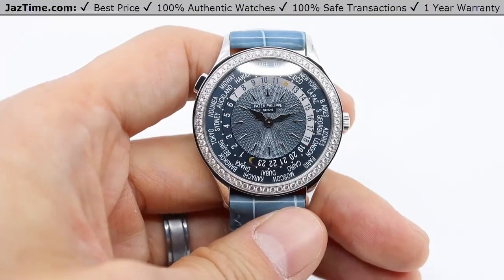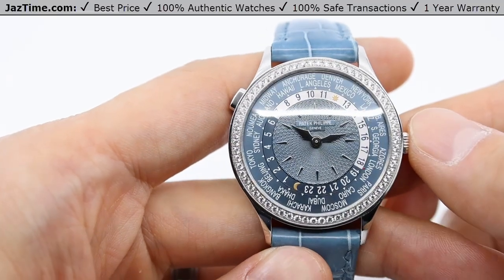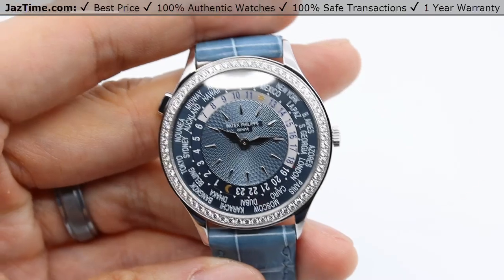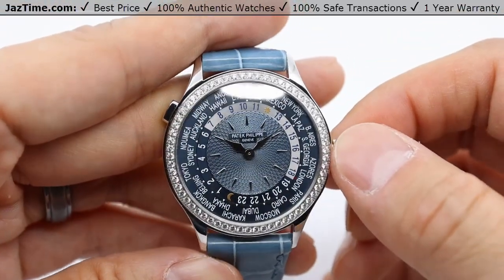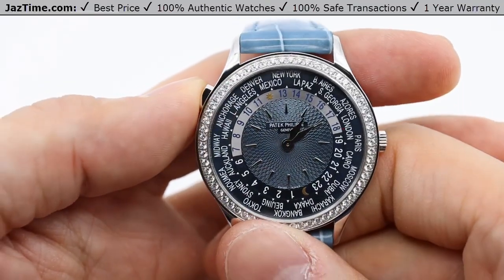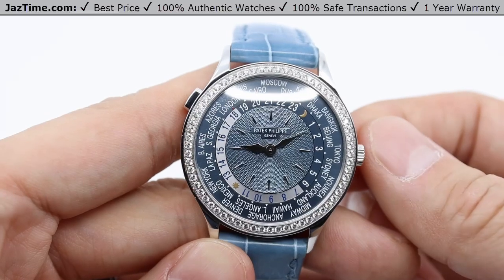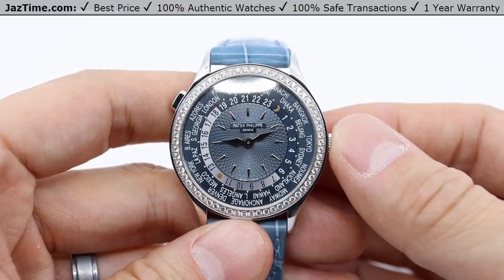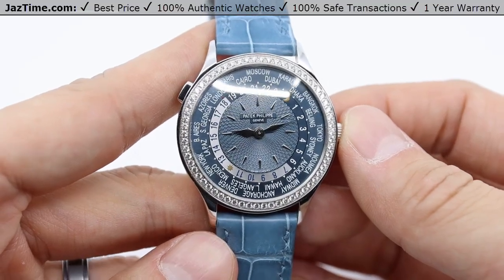▶ Patek Philippe Complications World Time White Gold Blue Dial 36mm Diamond Bezel 7130G-016 - REVIEW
↪ Hands on REVIEW of the 7130G-016 Patek Philippe Complications World Time, with Blue Dial, Diamond Bezel, Leather Strap. Check out this watch and more at Jaztime.com!